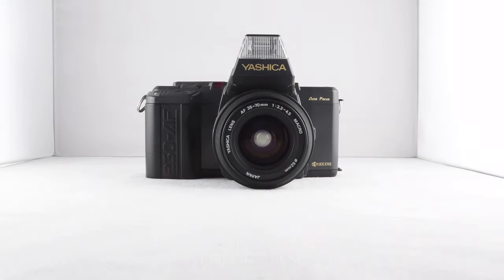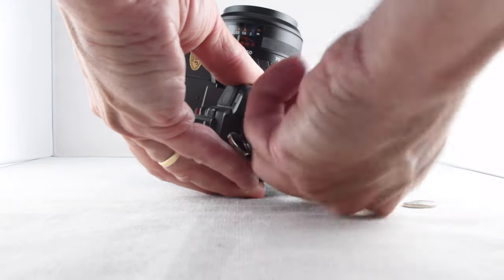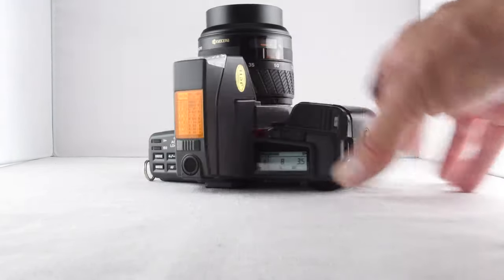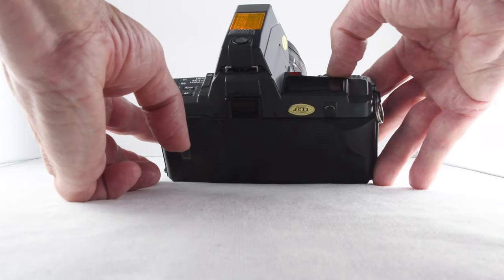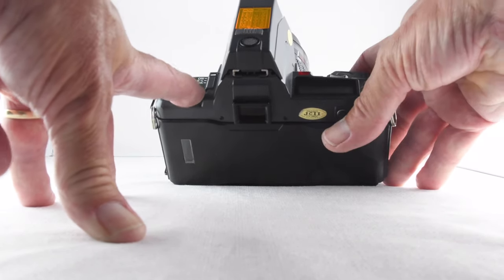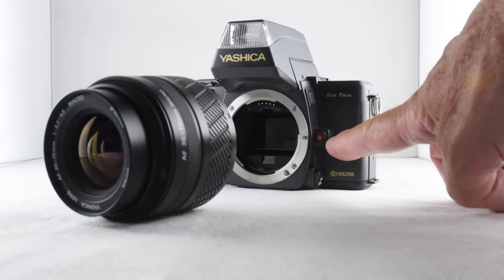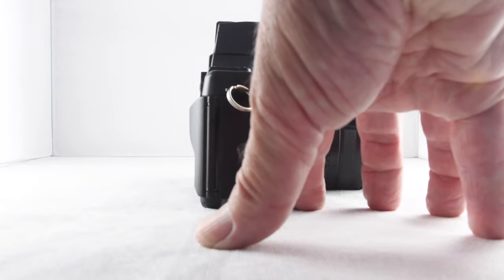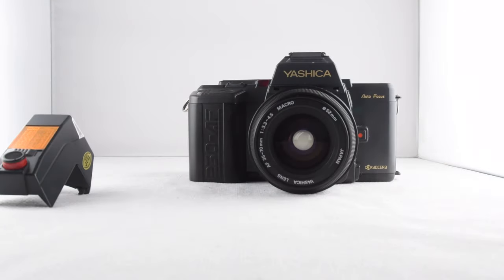365 Camera Project - Camera 215 Yashica 230AF